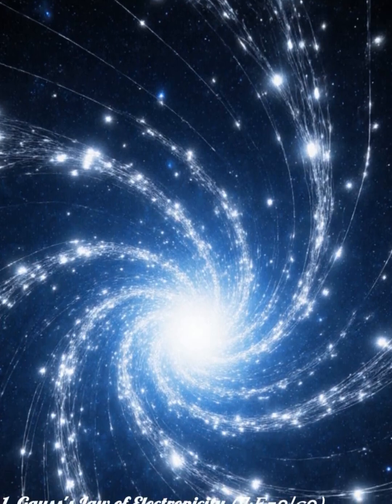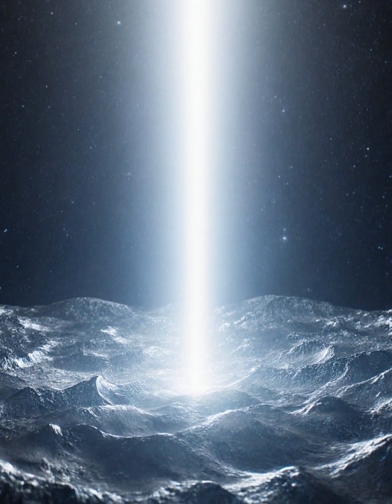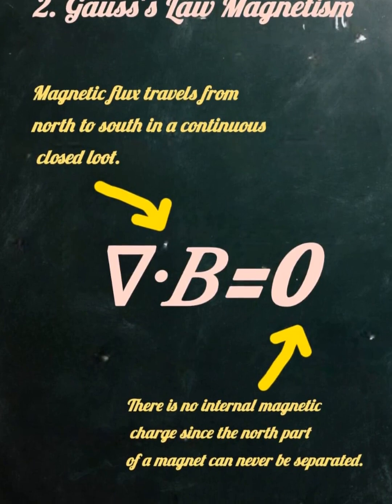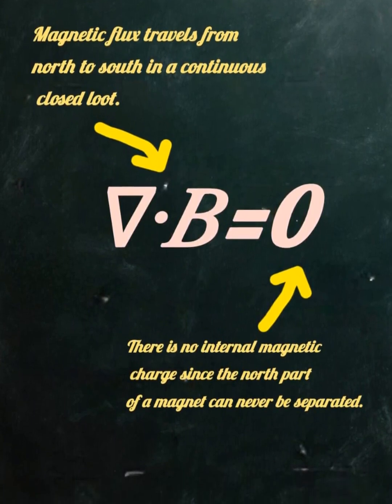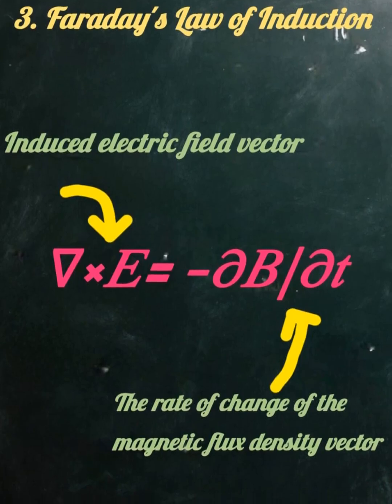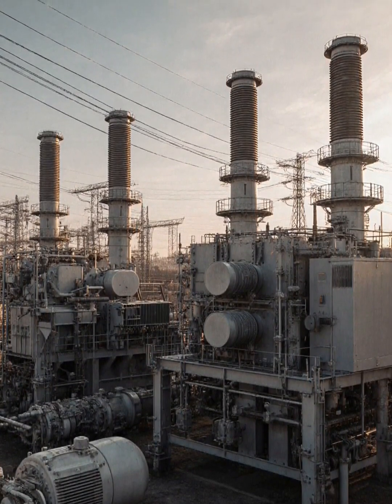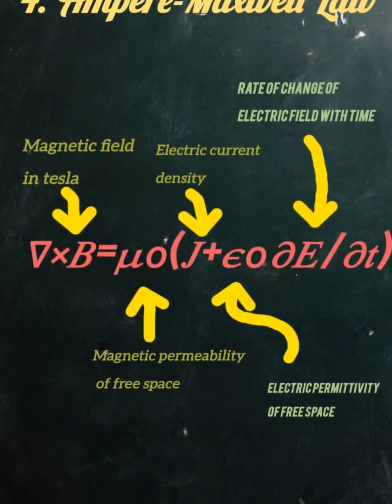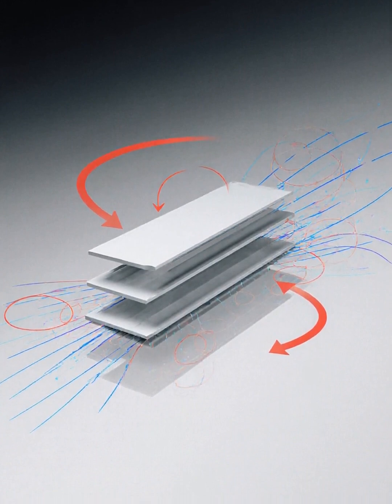Gauss's, Faraday's & Ampere - Maxwell's Law's